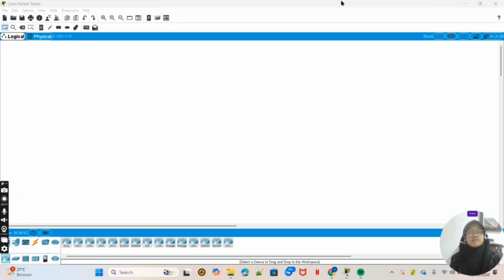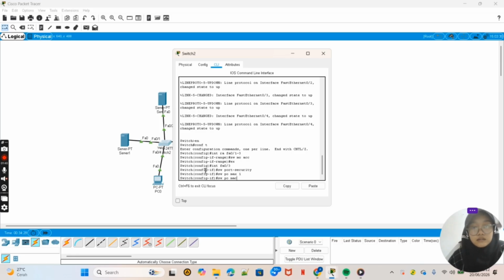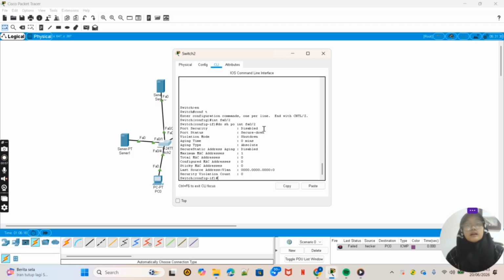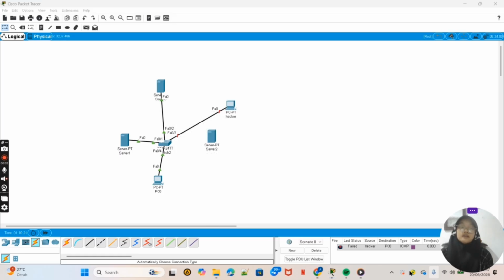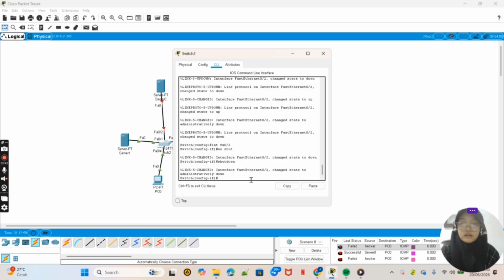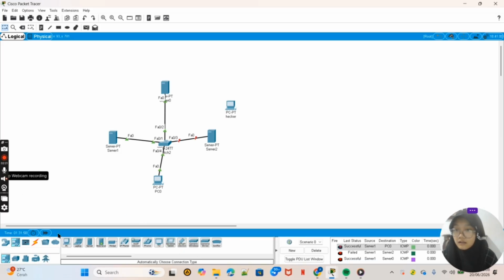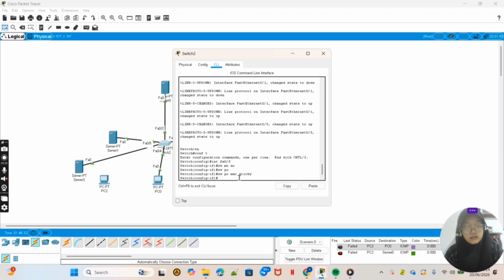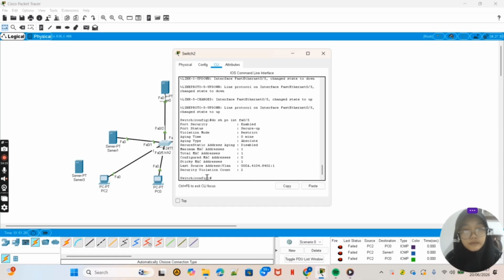Modul Cisco CCNA 200 - 301 Part 1 - PORT SECURITY